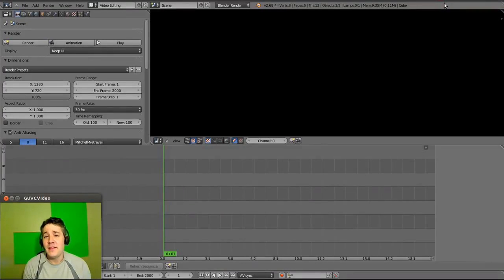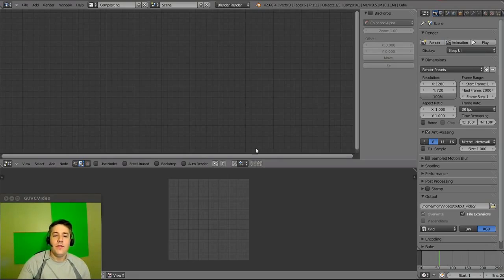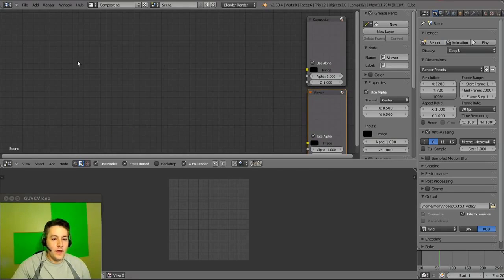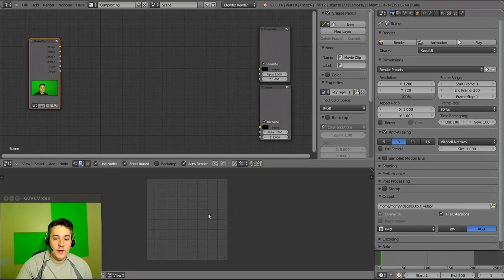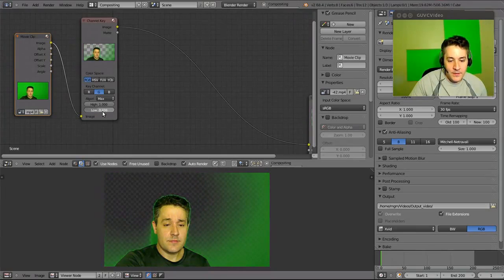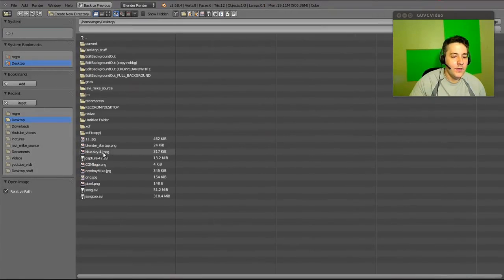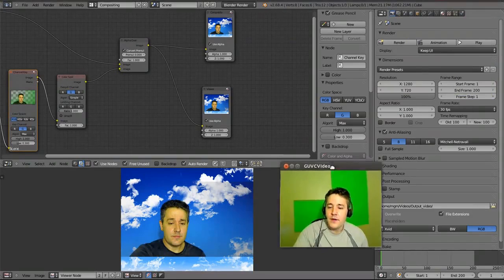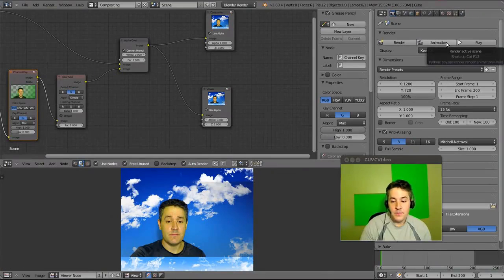Blender Video Editing - Part 13 (Green Screen compositing)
Learn to Video Edit with Blender

All My Latest Content in 1 place

This video shows you how to replace a "green screen" background with another image.
If you would like to make your own "green screen", you can go to the crayon section of Walmart and pick up green poster boards for 77 cents.

The cloud image is a hi-res jpg and is available